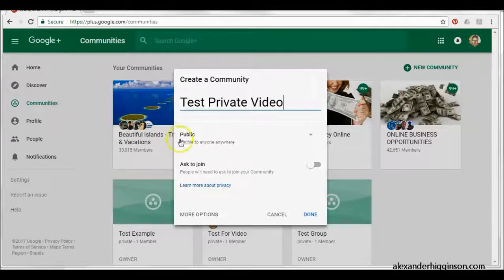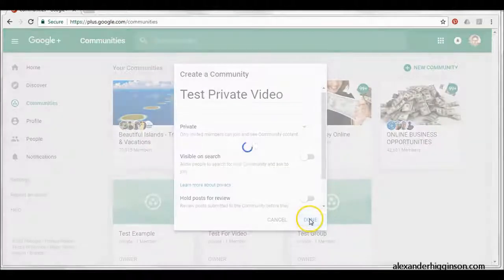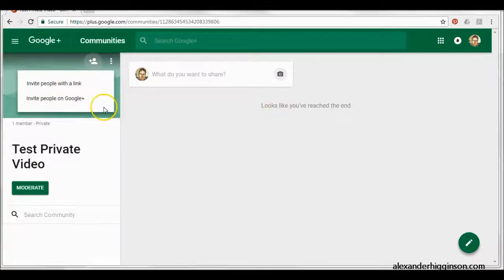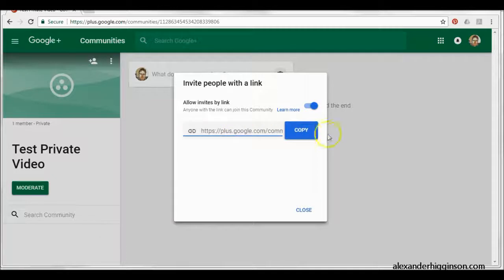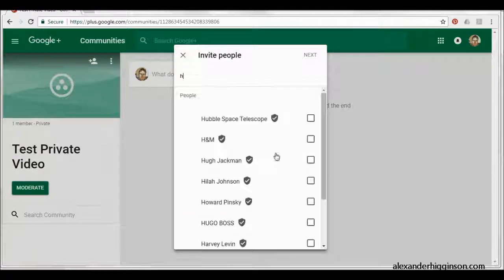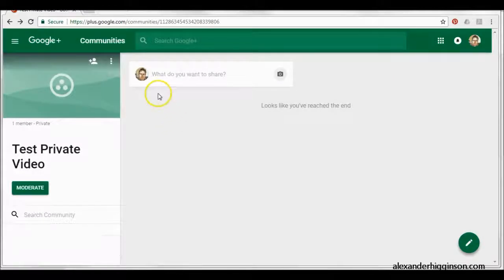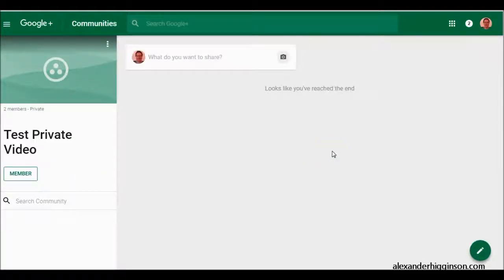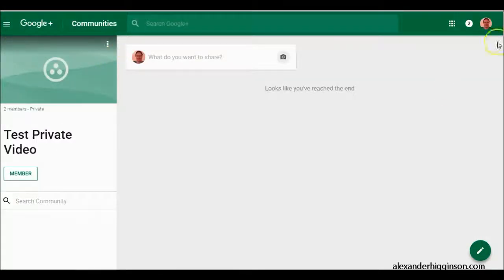How To Share A Youtube Video Privately Inside A Group | Part 2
How To Share A Youtube Video Privately In A Group discusses how to use a private group and share a private Youtube video previously created.

Check out the first part of this video where I discuss uploading a new Youtube Video privately: